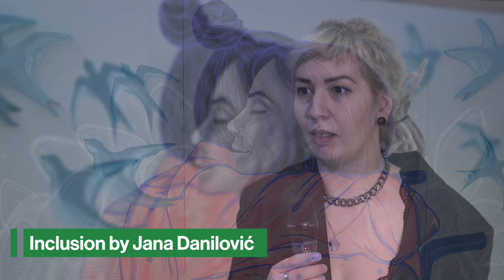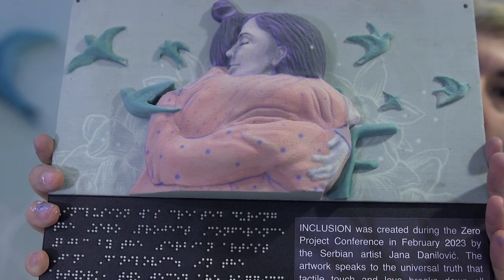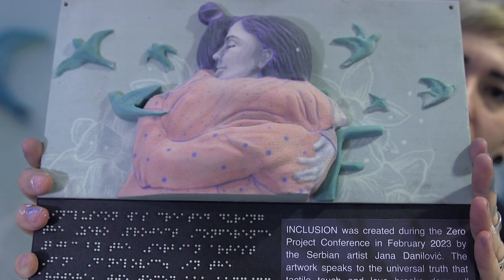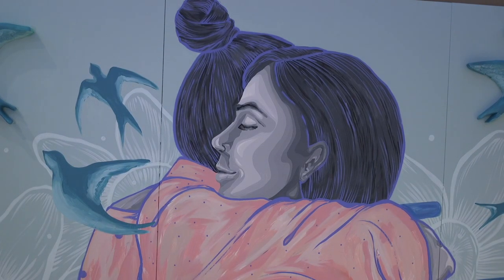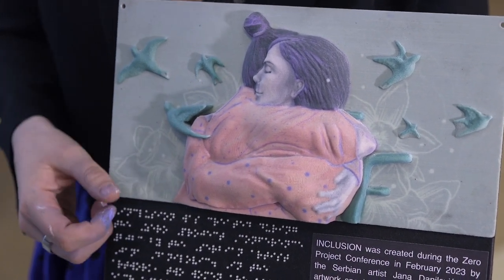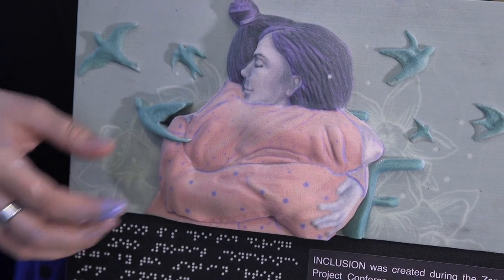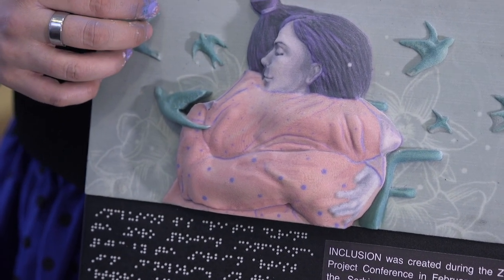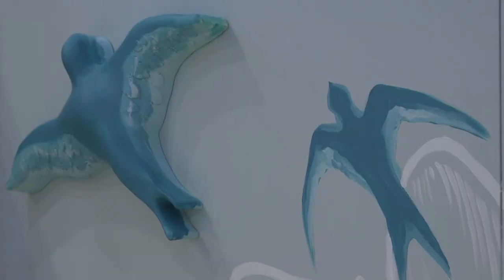Inclusion by Jana Danilović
The artist Jana Danilović talks about the Street Art work, which was created during ZeroCon23.

This session is part of the Zero Project Conference 2023 (ZeroCon23) — organized by the Zero Project, and broadcast from the United Nations Office at Vienna, Austria. ZeroCon23 spans three days (February 22-24, 2023) and is centred around the theme of Independent Living, Political Participation and ICT. It's featuring Voter & Civic Education, Assistive Technology and insights from Deinstitutionalization to Early Childhood Intervention, Self-employment & Micro Finance to Self-representation, and much more.

Zero Project Mission Statement: Our mission is working for a world with zero barriers.